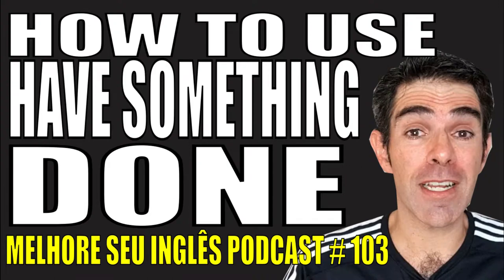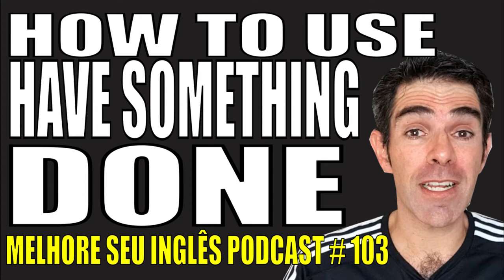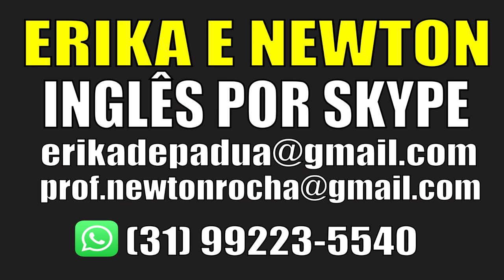How to Use HAVE SOMETHING DONE! - Melhore Seu Inglês PODCAST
Hello everyone! In this MELHORE SEU INGLÊS - IMPROVE YOUR ENGLISH PODCAST, let's learn how to use HAVE SOMETHING DONE!

ÉRIKA & NEWTON - Inglês por SKYPE
Para AULAS de Inglês por SKYPE ou WHATSAPP, personalizadas, focadas em conversação, para todos os níveis e a preços acessíveis, basta entrar em contato no ou no e marque uma aula experimental gratuita para conhecer o nosso trabalho! :)

PREÇOS ACESSÍVEIS!

FAÇA UMA AULA GRÁTIS COM UM NATIVO NO CAMBLY!
Use o código: MELHORESEUINGLES
E ganhe 10 minutos GRÁTIS!
Quer experimentar o CAMBLY?
Faça uma aula de 10 minutos de conversação GRÁTIS com um NATIVO no CAMBLY!

CONTATO
Newton Rocha | Professor de Inglês - Aulas por Skype

Conheça e se inscreva no MELHORE SEU INGLÊS - ÉRIKA E NEWTON, nosso CANAL NO YOUTUBE de Dicas Diárias de Inglês, com mais de 900 vídeos com videoaulas ensinando a como aprender inglês sozinho, além de AULAS AO VIVO GRATUITAS! :)

Siga o MELHORE SEU INGLÊS - ÉRIKA E NEWTON!